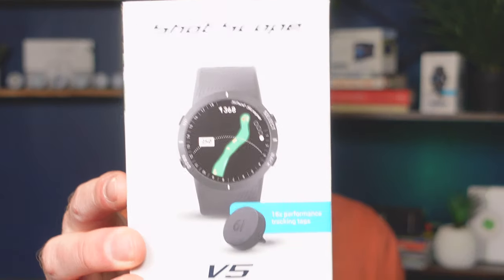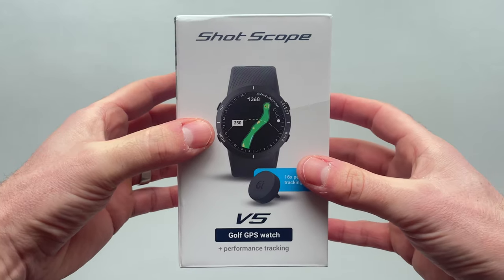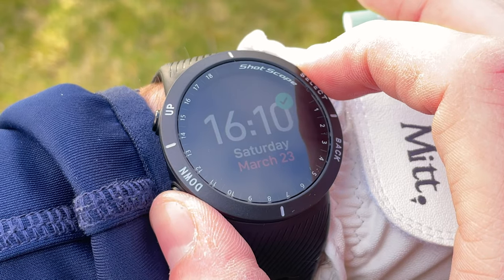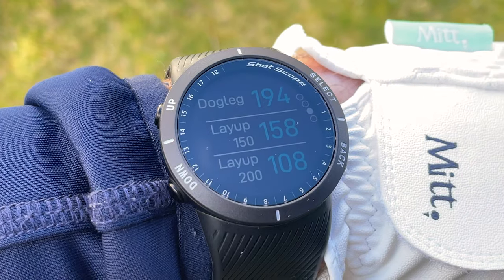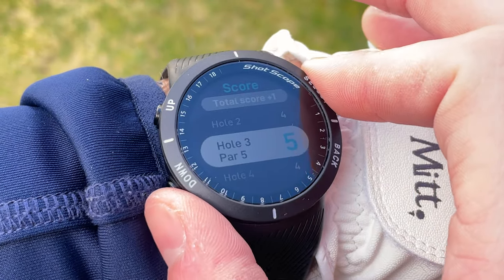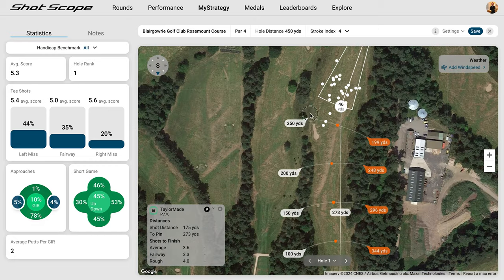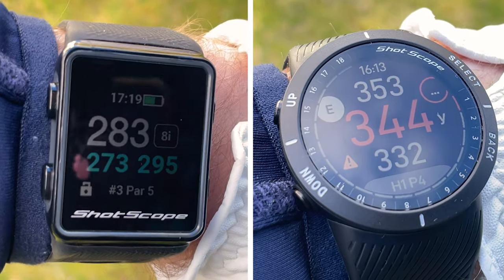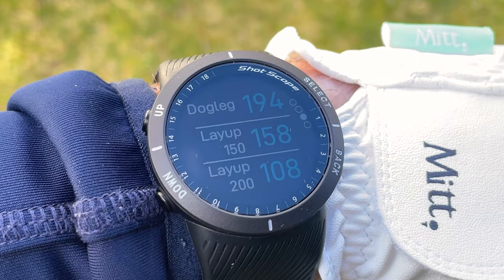NEW Shot Scope V5: EVERYTHING you need to know about Shot Scope's latest GPS golf watch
Shop the brand-new Shot Scope V5 GPS and performance-tracking golf watch

Save an extra 15% on Shot Scope products using the code 'ANDYSGOLF' (V5 currently excluded from discount).

In this short video, I'll tell you everything you need to know about the latest product from Shot Scope - the V5. This is a direct upgrade to the incredibly popular V3 model and comes jam-packed with a wide range of incredible features. Not only will I show you what comes inside the box but I'll discuss its key features and show you them in action as I take a closer look at the new V5 watch. Finally, if you're considering upgrading from the older V3 model, then keep watching as I'll directly compare the two models in this video.

To save an extra 15% on the Shot Scope produce range, follow the link below and enter 'ANDYSGOLF' at checkout